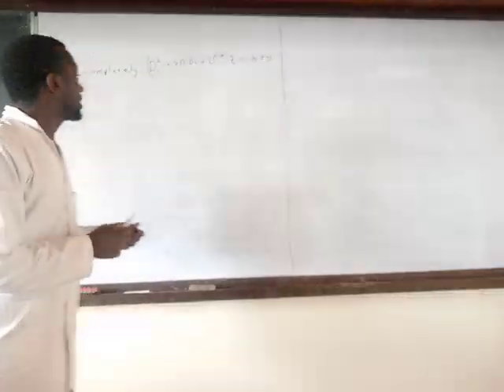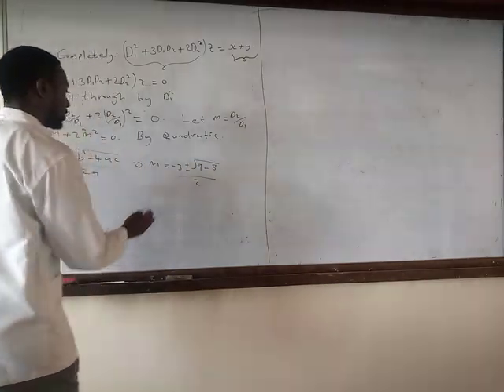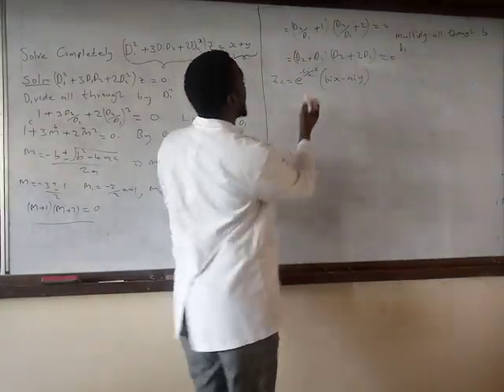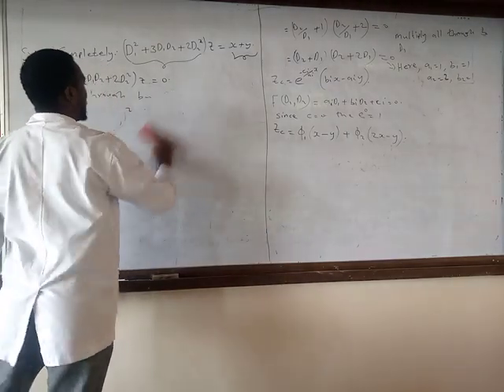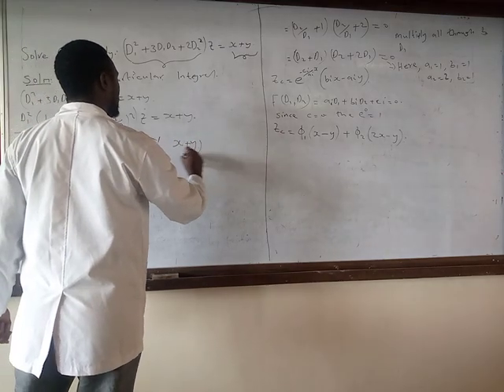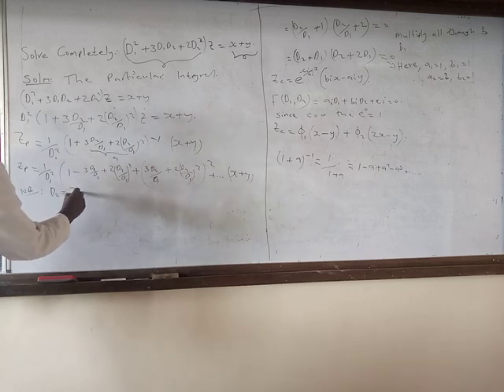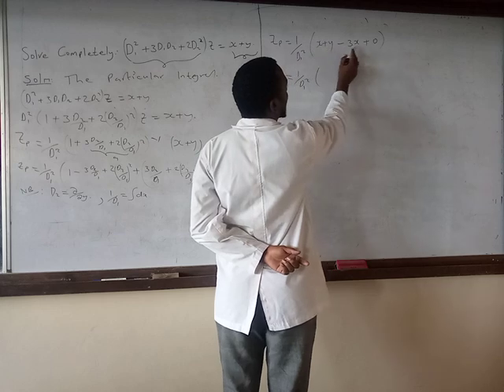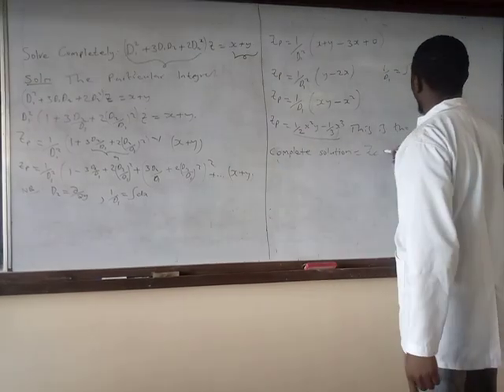The particular Integral PDEs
The particular integral partial differential equations